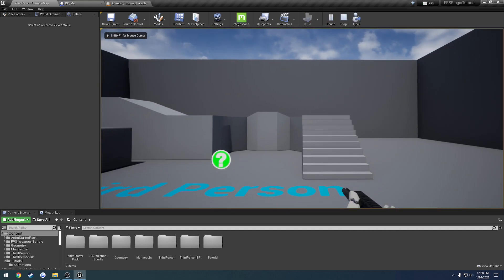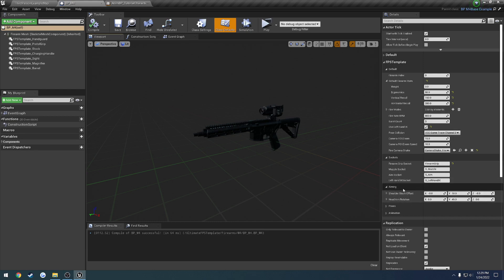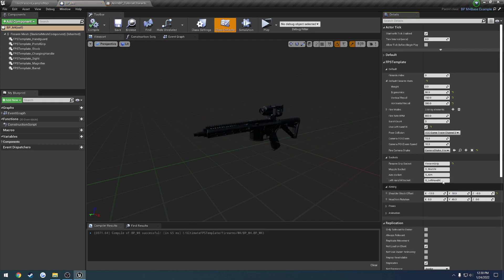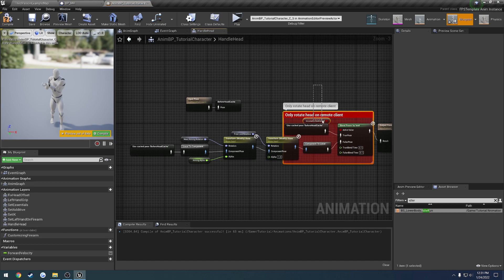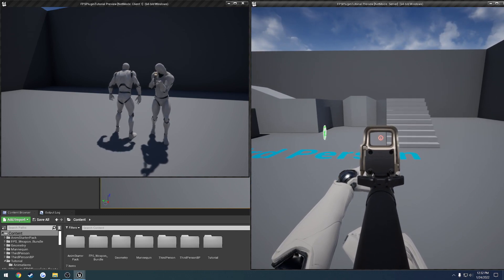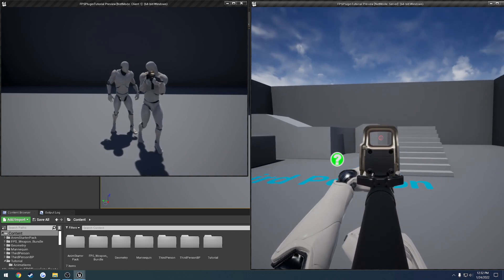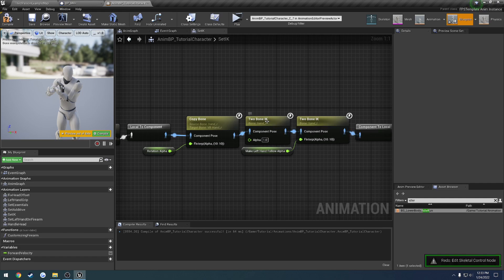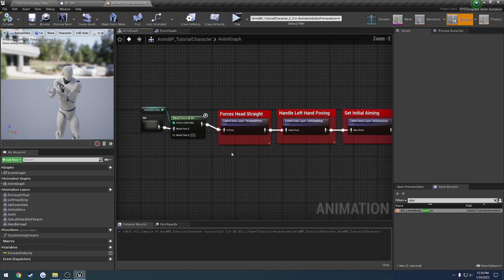UMFPSTemplate Tutorial: "Stock Offset and Head Rotation"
In this video I cover adjusting the stock offset and head rotation.